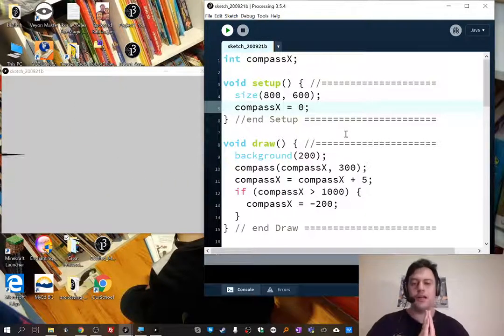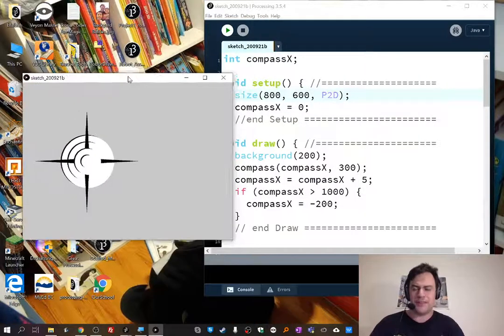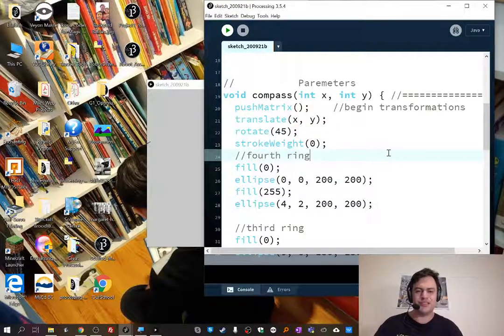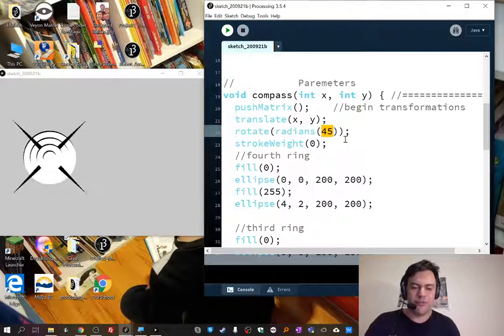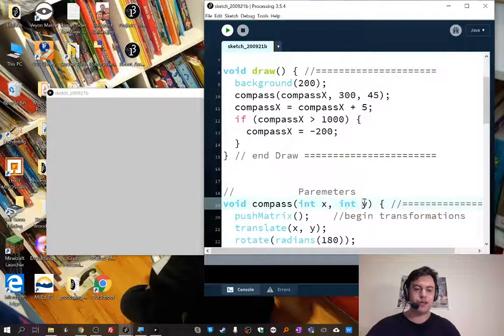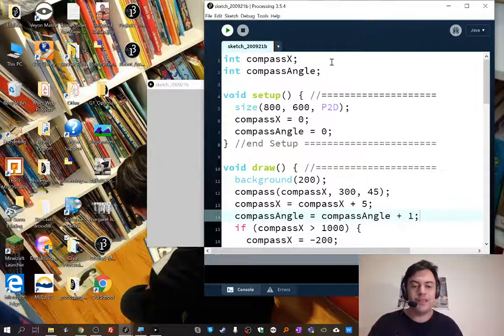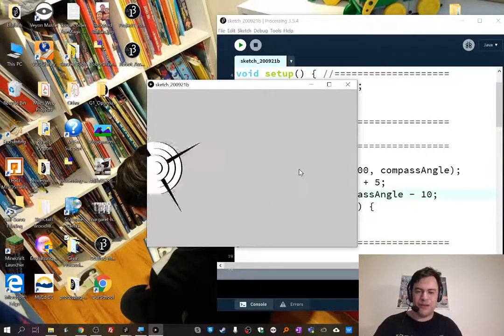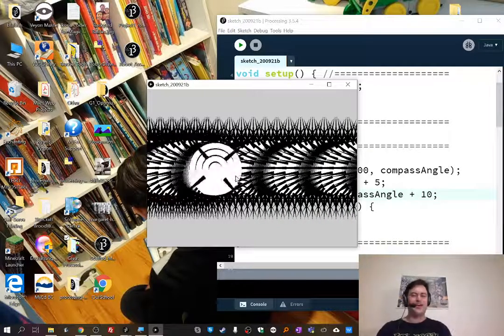Programming 11 Lesson 4C: Rotating a Complex Shape